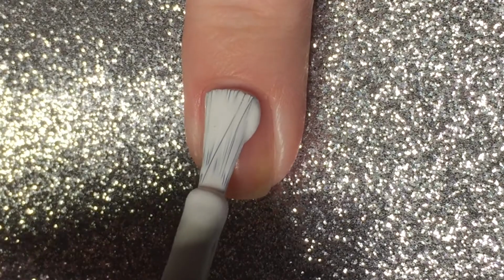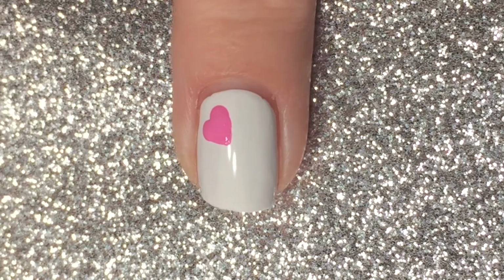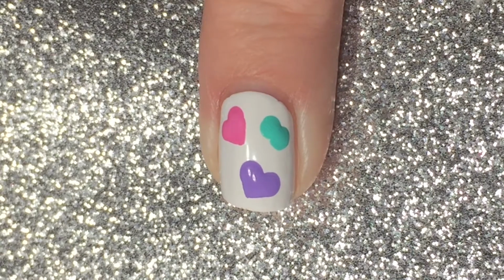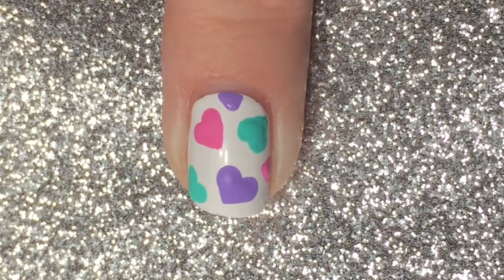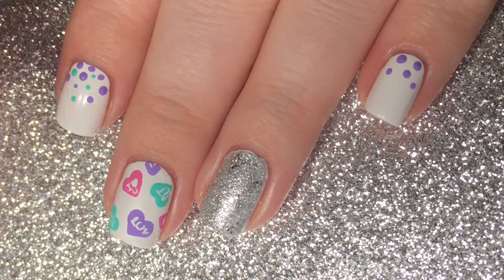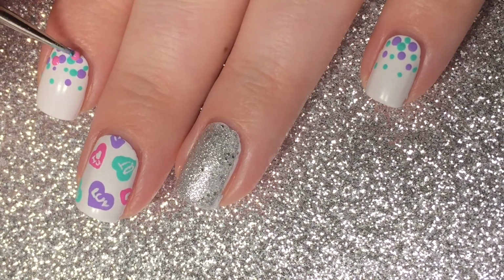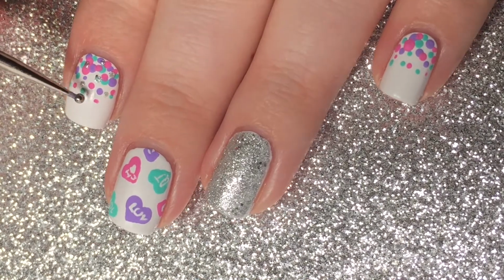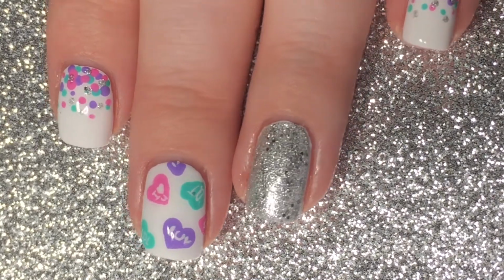Valentines Nails | Conversation Heart Nail Art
Hey there! February is sneaking up so its time to get ready!

First holiday festive nails of the season! I hope you are ready because I want to do a lot this year. First off we are starting with these cute and easy conversational hearts! Hope you like them!

I Used

Acrylic Paint

Small Nail or Brush or Paint Brush

Large dotting tool

Your choice of base/top coat